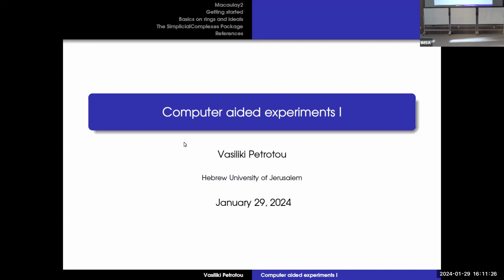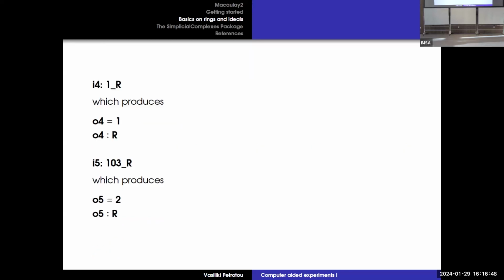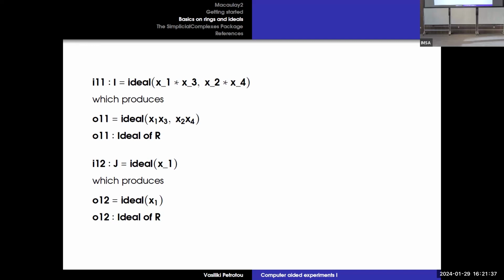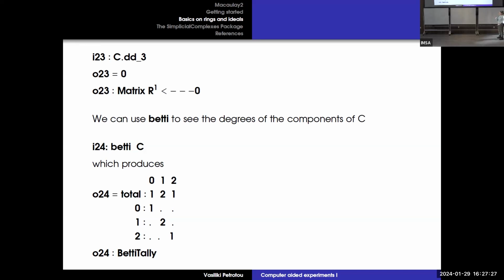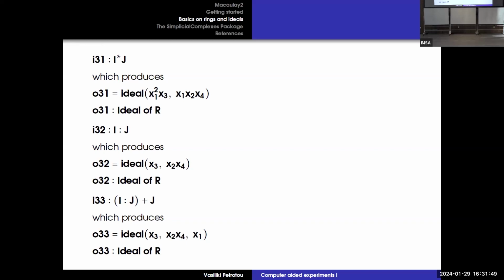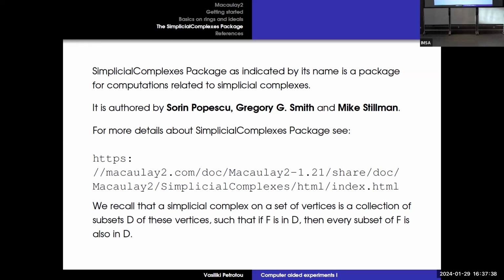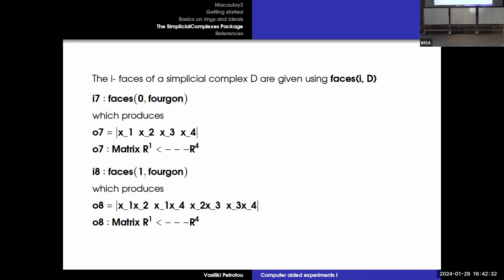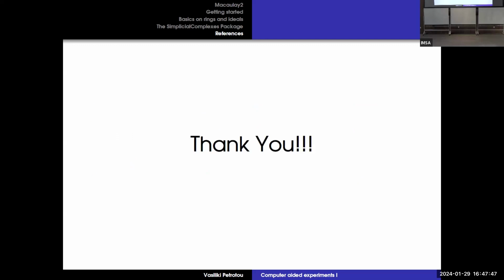Vasiliki Petrotou: Liaison theory and Kustin-Miller unprojection - January 29, 2024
Vasiliki Petrotou: Liaison theory and Kustin-Miller unprojection

We give an introduction to Liaison theory and Kustin-Miller unprojection.